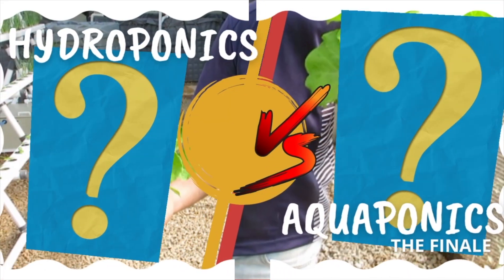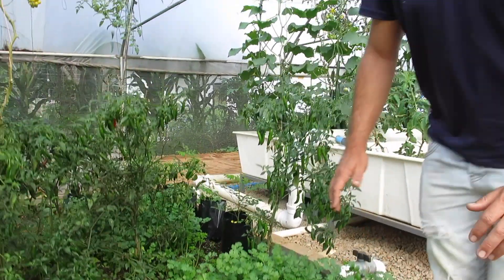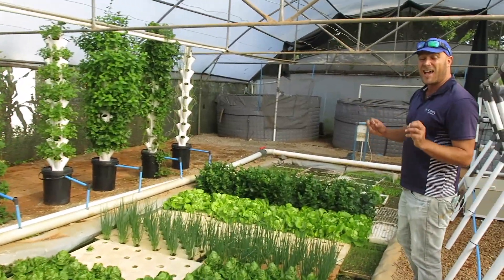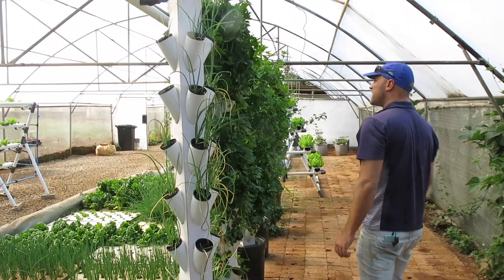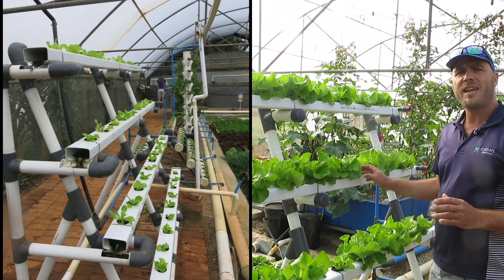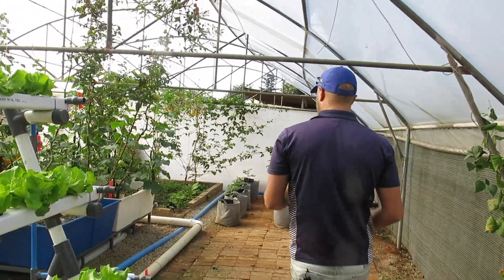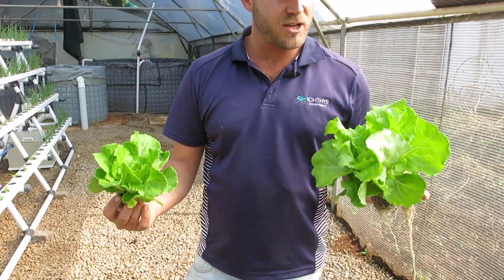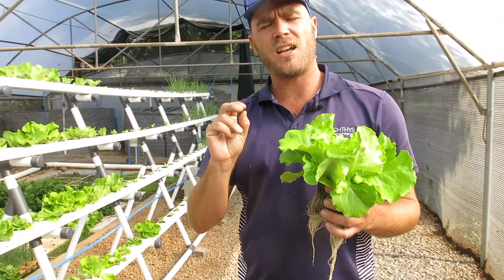Hydroponics vs Aquaponics Finale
In this final episode of the series we will be looking at how well all the plants have done over the past 4 weeks. Which will ultimately win in the battle between these two epic methods of growing.